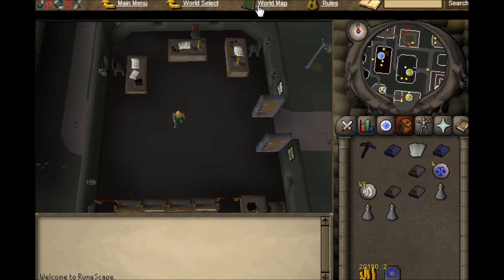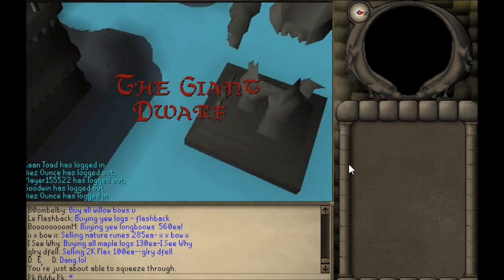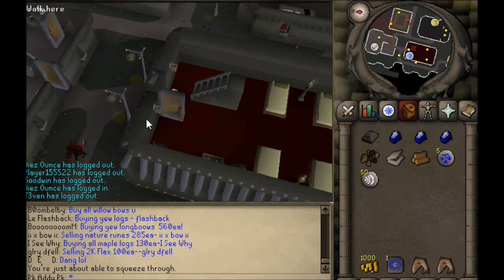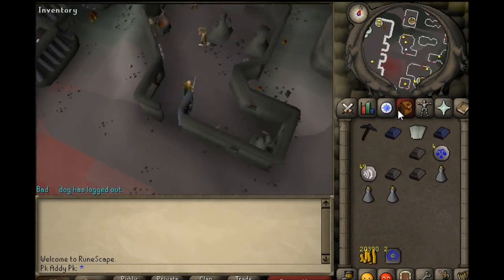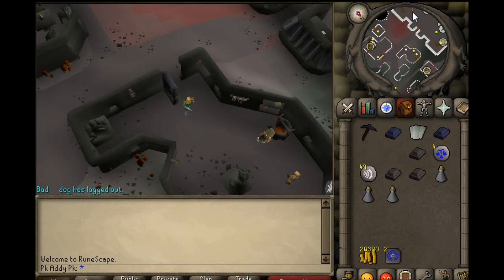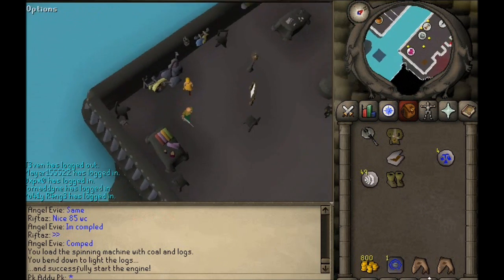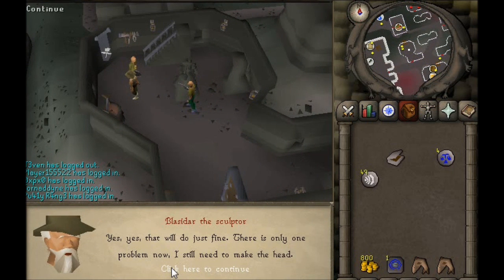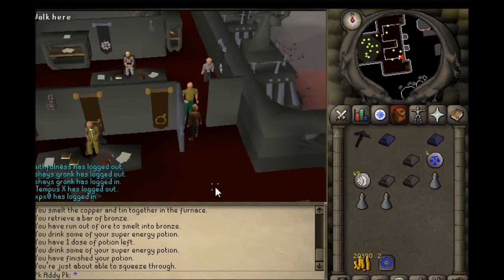Runescape 2007 The Giant Dwarf Quest Guide [COMMENTARY] Old School OSRS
2007 old school runescape quest guide jagex rsos commentary
Any subs/likes/views/shares are always great and make me wanna make more! This is a work in progress, hopefully ill start putting out better videos each time. Let me know if there's a guide you'd like me to make. Please if you dislike leave me a comment to why you did, i put a lot of time filming and then editing these only to help others out.